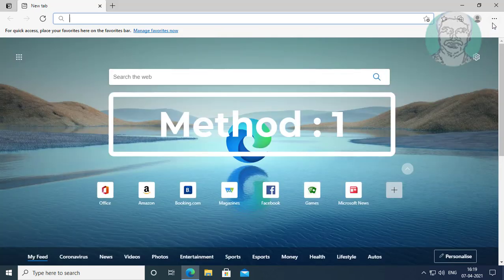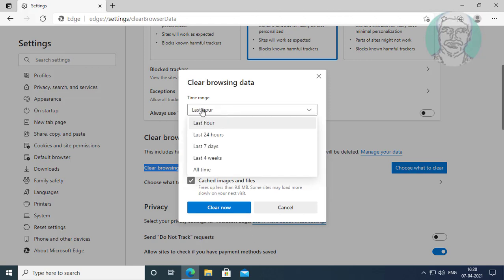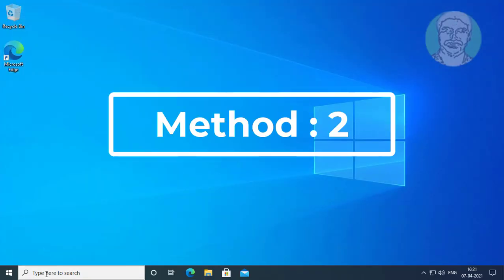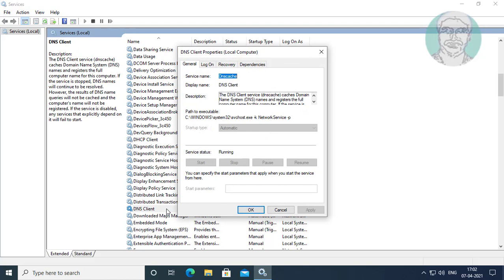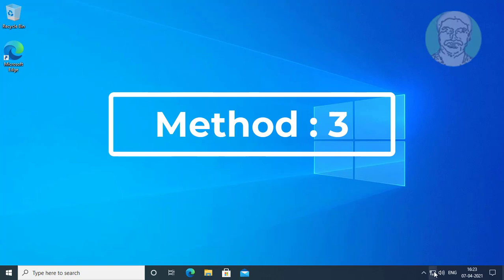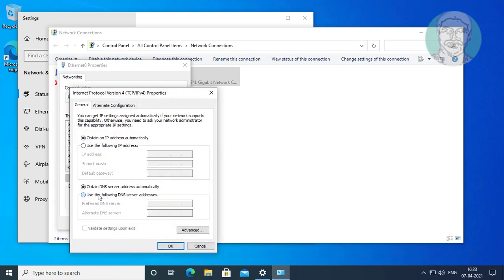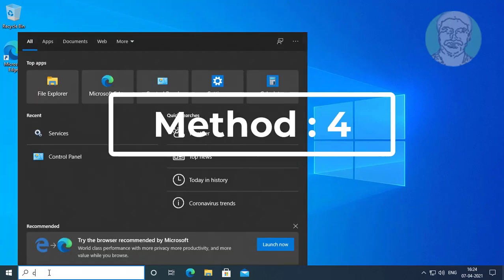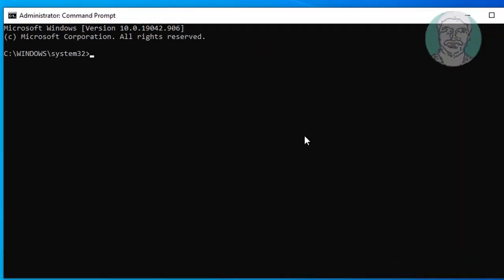Fix Can't Open Webpage on Microsoft Edge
This Tutorial Helps to Fix Can't Open Webpage on Microsoft Edge